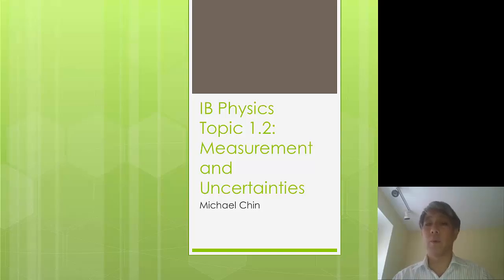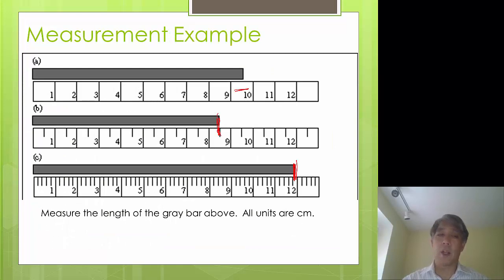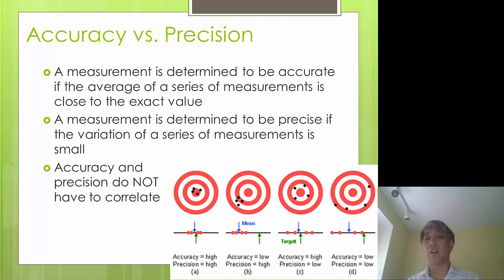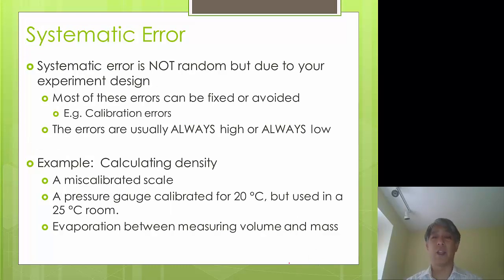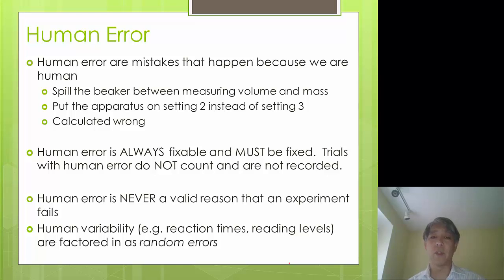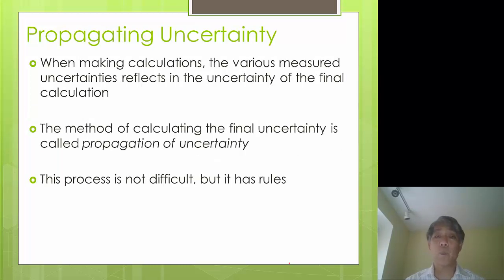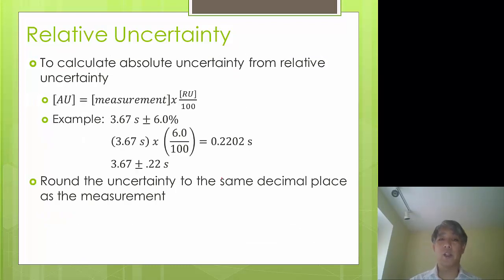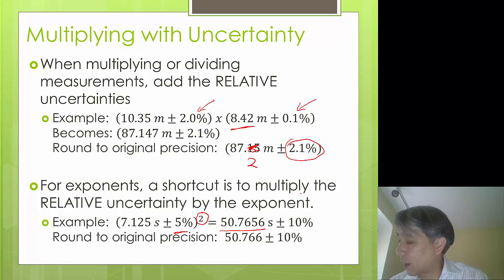2020 IB Physics Topic 1.2